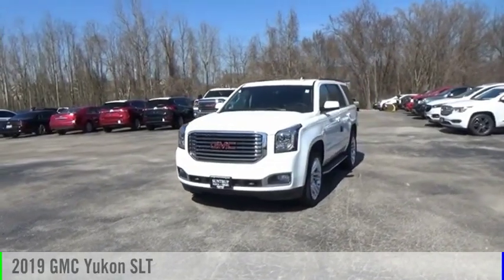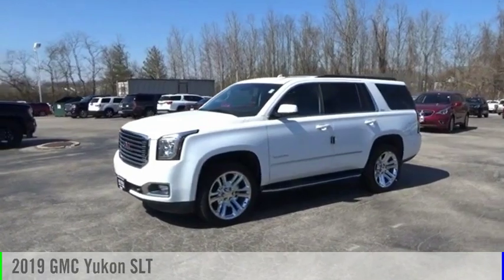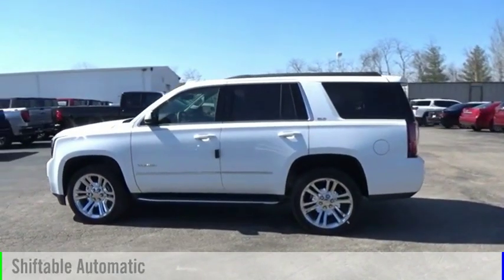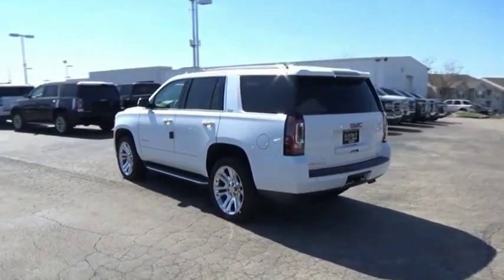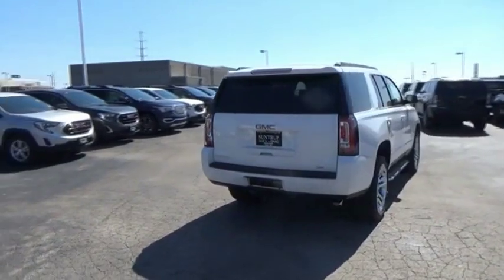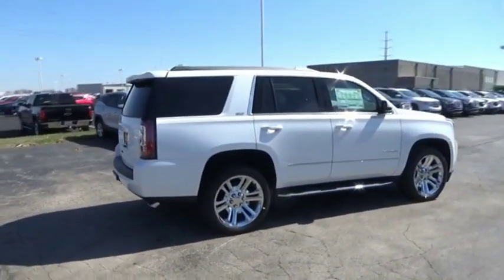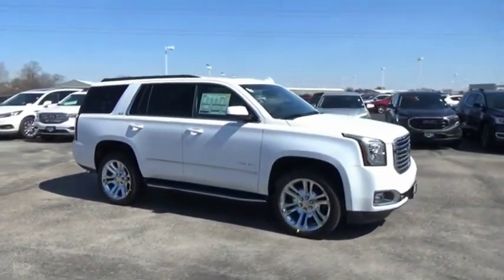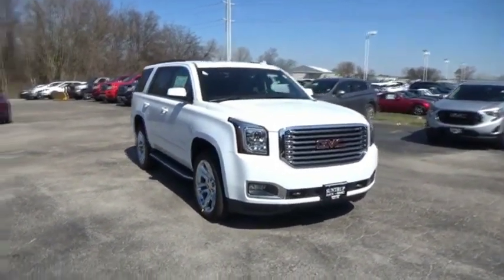2019 GMC Yukon St. Peters MO 50395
2019 GMC Yukon SLT

This Summit White 2019 GMC Yukon SLT might be just the SUV 4X4 for you.  It comes with a 8 Cylinder engine.  Rocking a dazzling white exterior and a jet black interior, this car is a sight to see from the inside out.  Don't wait on this one. * After market Equipment may not be reflected in the price above **Price does not include $199 painted pinstripe were applicable, Processing fee of $179, Tax, Title or License.